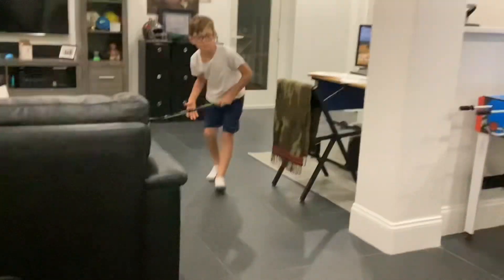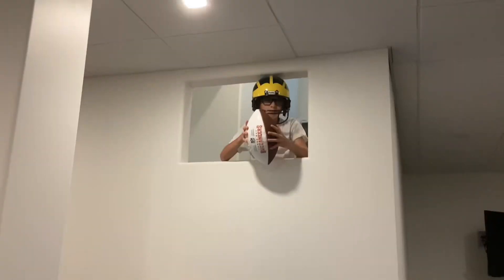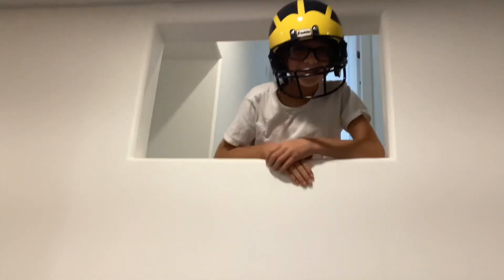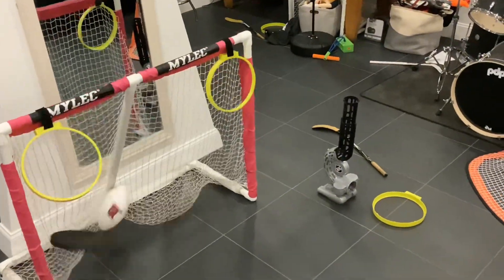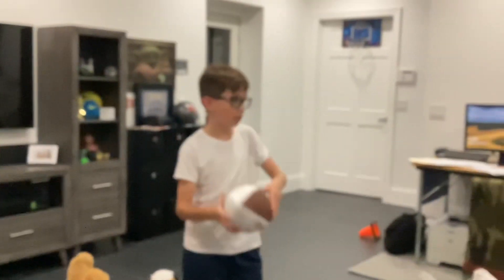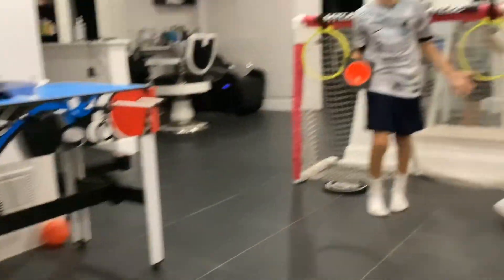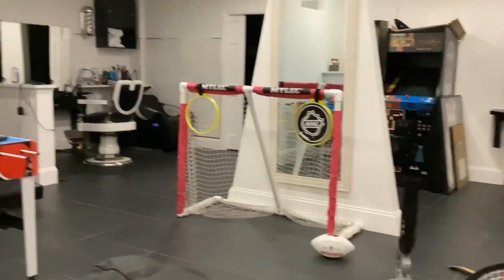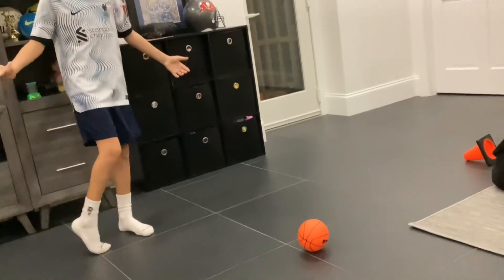Sports Trick-shots With Aaron And Luca There Is A lot Of Bloopers Make Sure To Subscribe